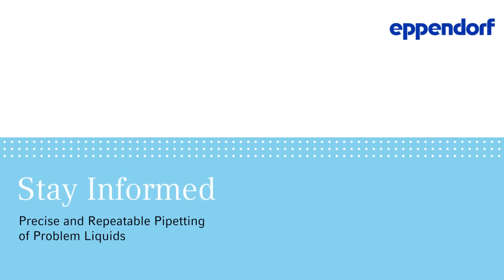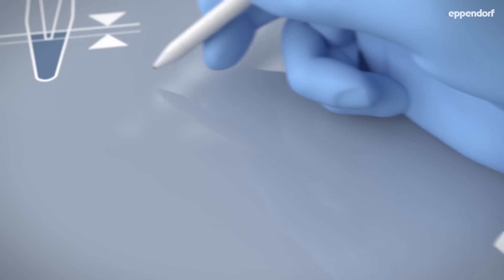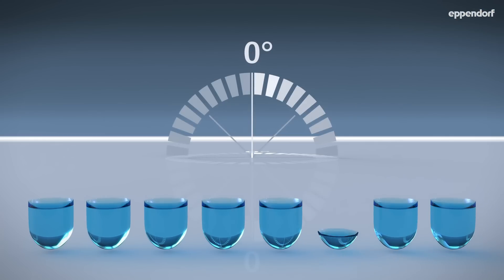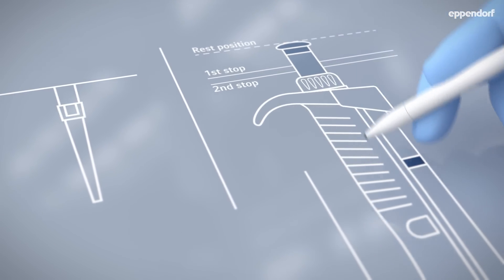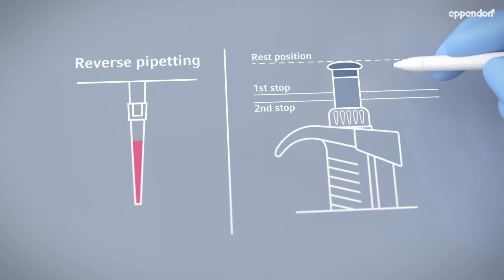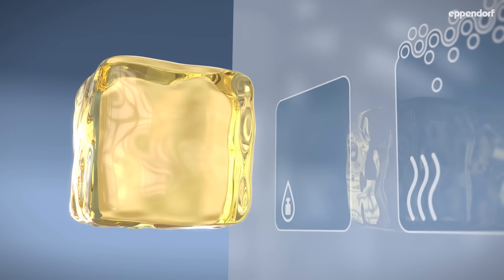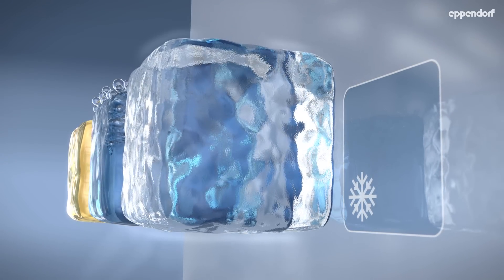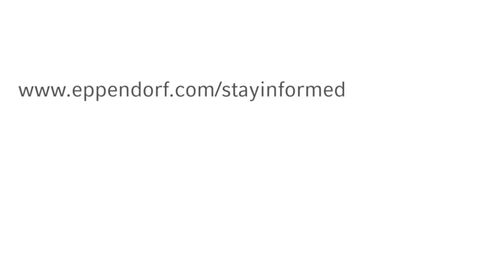How to precisely and repeatably pipette challenging liquids with Eppendorf (Stay Informed series)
Our "Stay Informed" series helps you stay on top of techniques and make sure procedures are consistent throughout your lab. The basic techniques are often the ones that cause most of the problems because they are so widely used. In this video, we focus on liquid handling and show you precise and repeatable pipetting of challenging liquids such as non-aqueous solutions or hot/cold liquids.